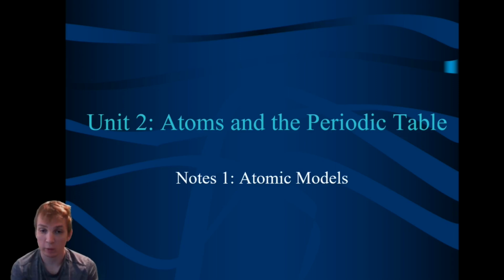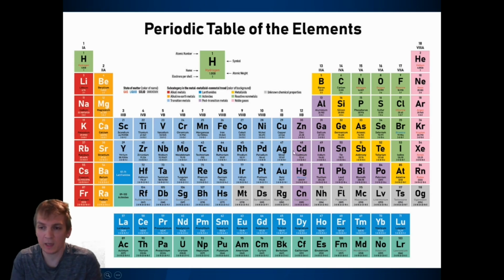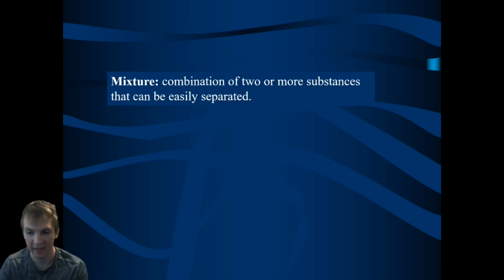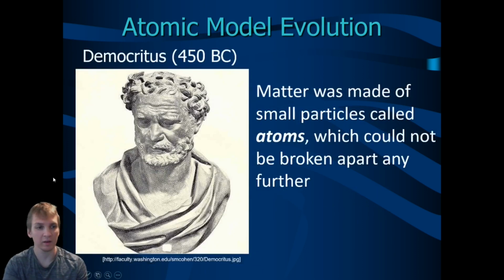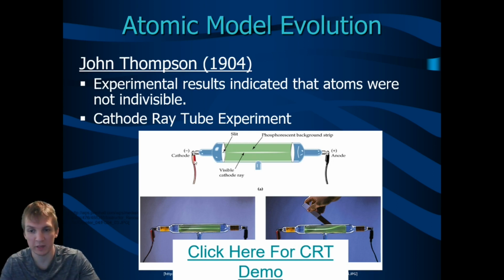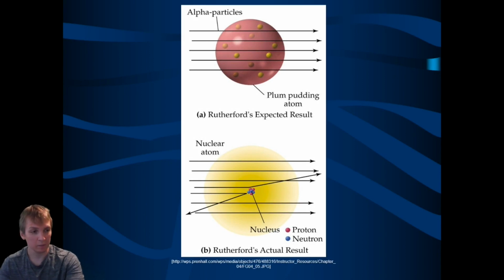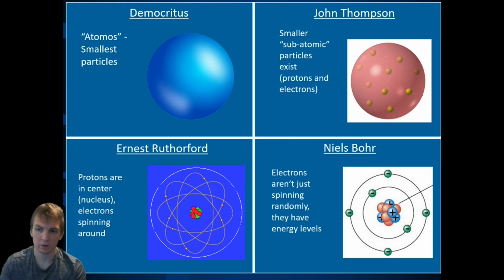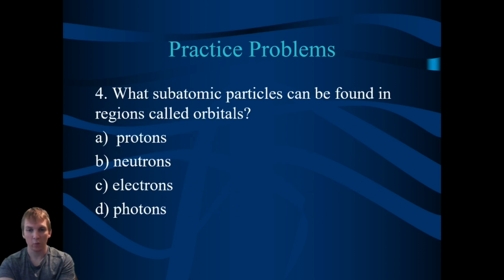Phys Sci U2 N1